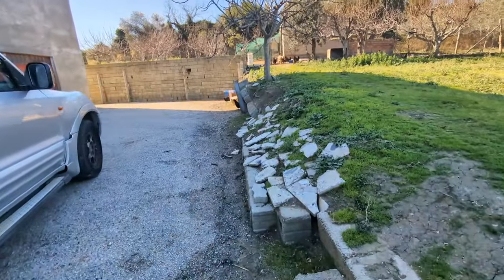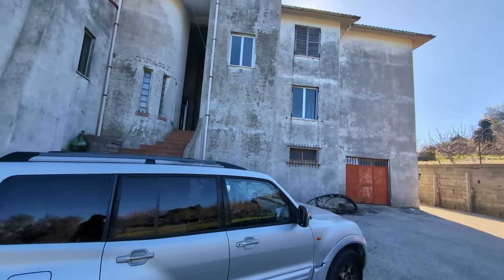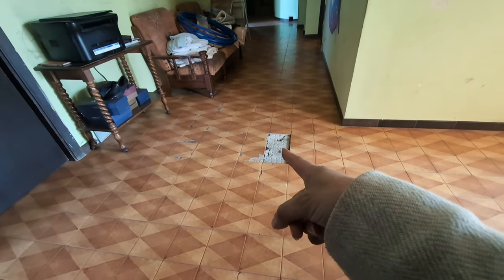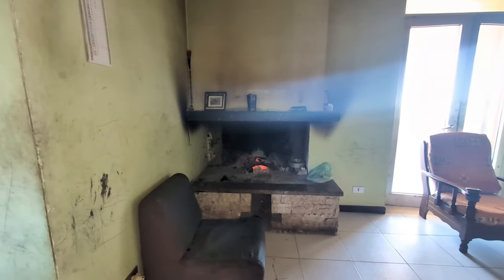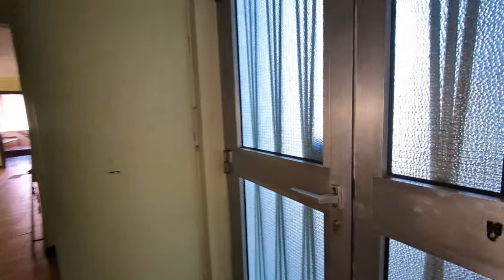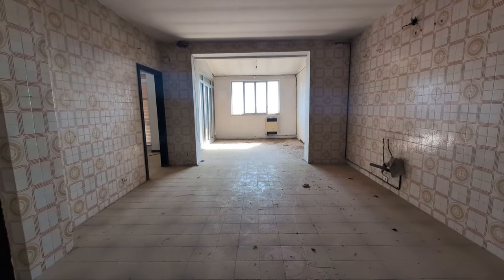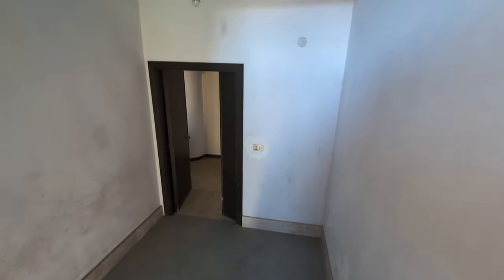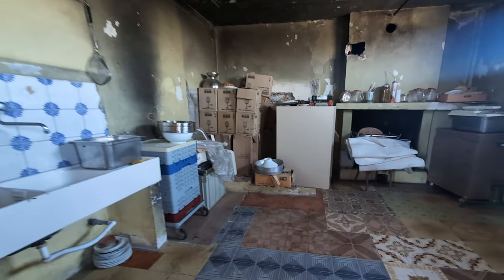Italian Home For Sale with GORGEOUS SEA Views, Olive Trees and Land Close to the Sea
If you are looking for an Italian Property with the ide of starting a business such as a HOMESTEAD or a Bed and Breakfast, This Italian Home for Sale might be what you're looking for!
Only 10 minutes from the beautiful Adriatic Beaches of Molise, Italy with Gorgeous Views, Olive trees and 1.2 hectares of land.

If you would like to support us but don't like monthly subscriptions, you could use PayPal

We are not real estate agents, nor are we intermediaries.